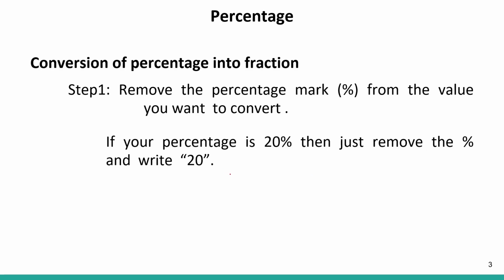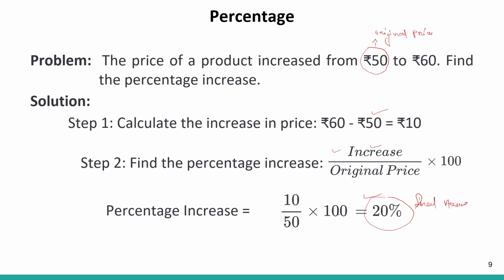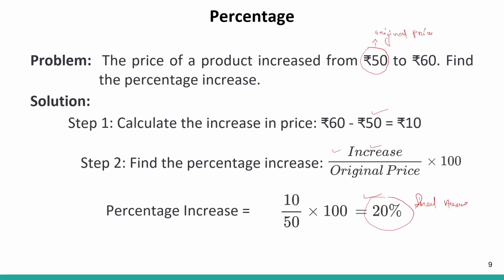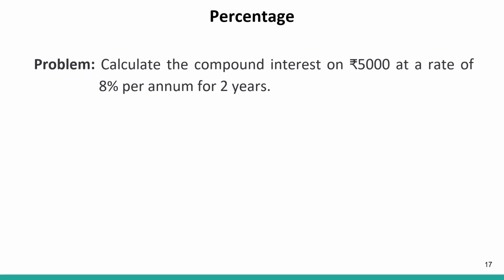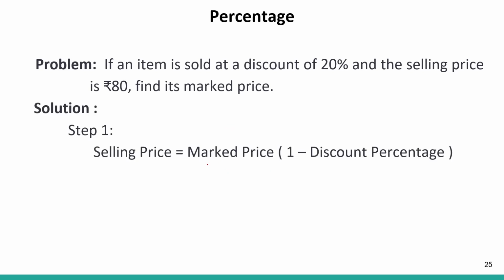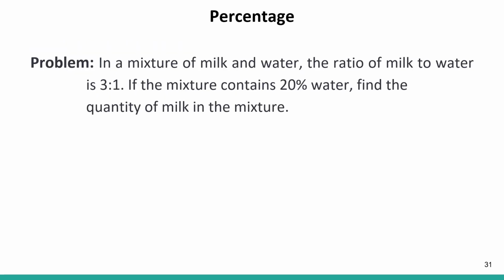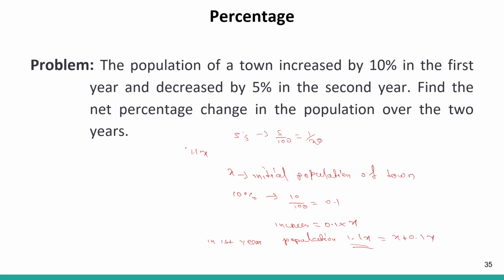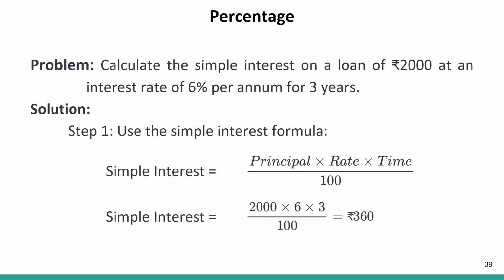Percentage Part 2: Concept and Types of Problems on Percentage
Subject: Quantitative Aptitude
Programme Name: Percentage
Course Name: SSC

In this video we have covered types of problems

📡 Key Features:
Syllabus-based Content